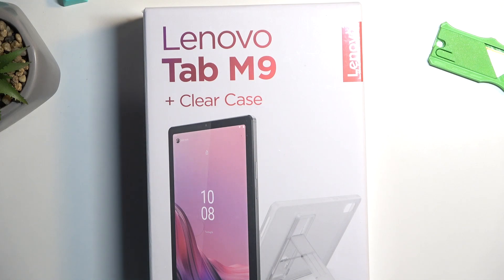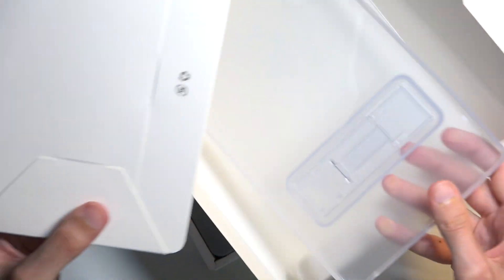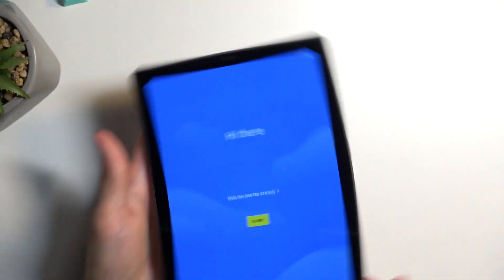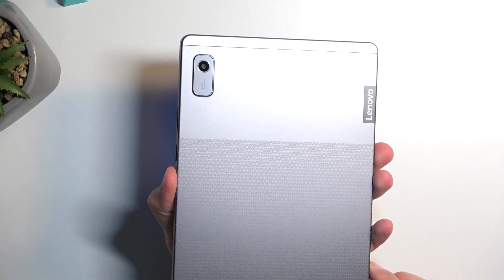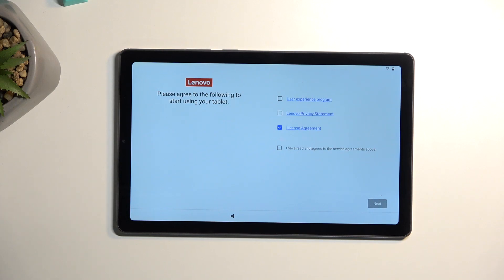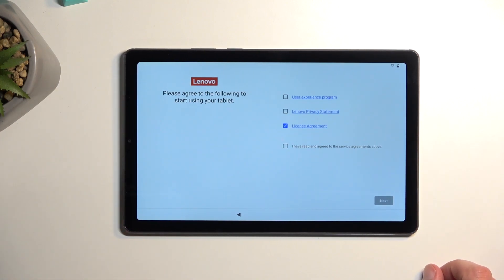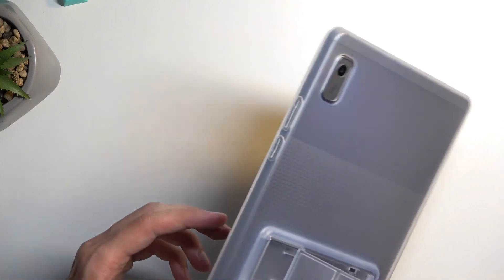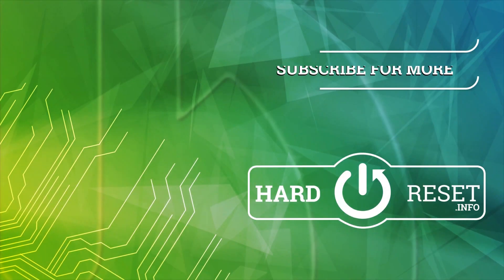Lenovo Tab M9 Unboxing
What accessories does the Lenovo Tab M9 come with? Does the Lenovo Tab M9 come with a charger? Is the Lenovo Tab M9 worth buying? What specifications does the Lenovo Tab M9 have? Does the Lenovo Tab M9 come with factory screen protection? What are the most interesting features of the Lenovo Tab M9? How much does the Lenovo Tab M9 cost?